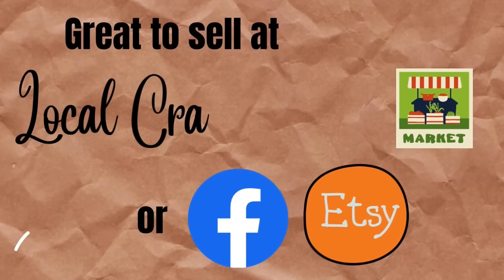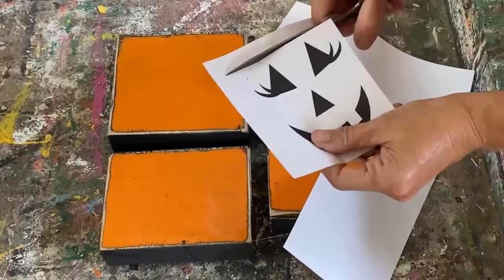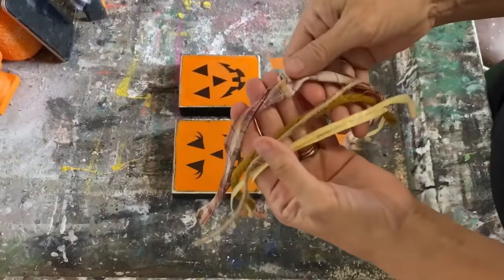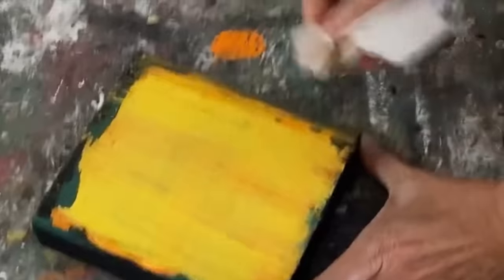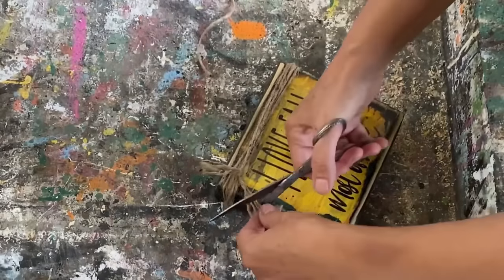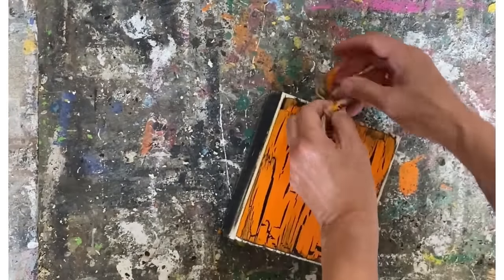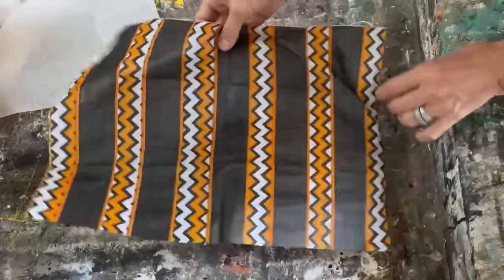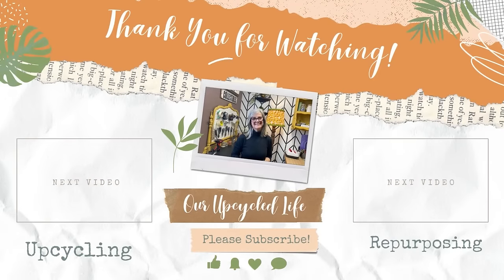Halloween Scrap Wood DIYS that Sell Like Crazy / Trash to Cash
Hello everyone!
Get creative this Halloween with these easy-to-make DIYs that are perfect for spooky decorations. Made from scrap wood, these fun and unique creations are sure to be a hit with your friends and family. And best of all, they're easy on the wallet to make and sell like crazy. So get ready to get your craft on and make some extra cash this Halloween!
Happy crafting
Deidre
Polyacrylic sealer
Mod Podge
Gorilla Glue